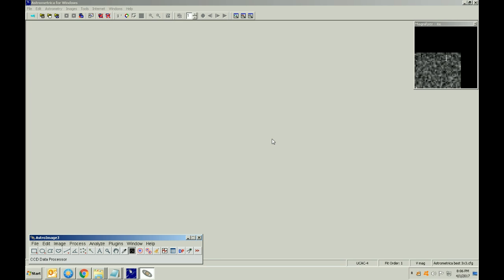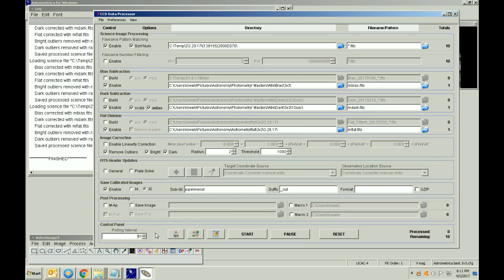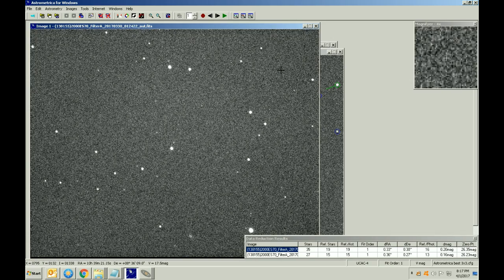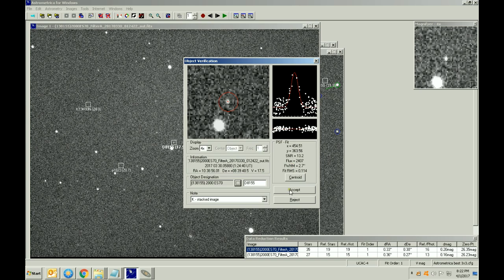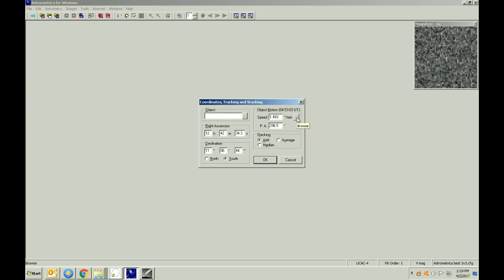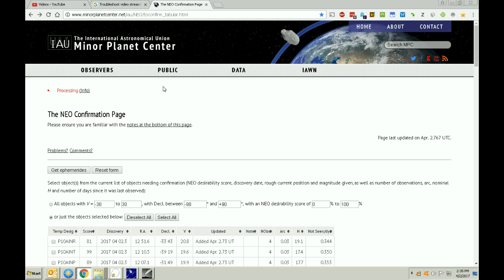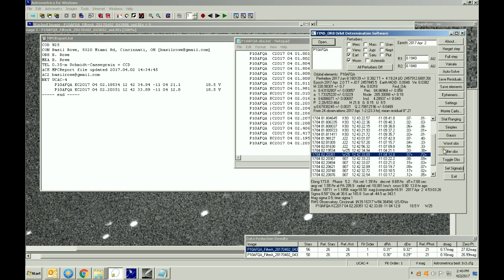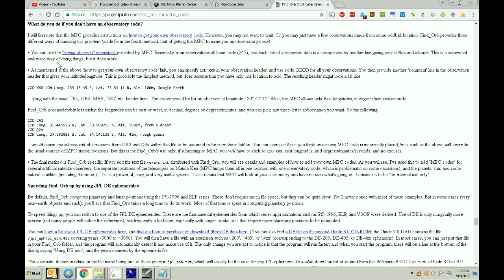Post processing, measuremant, and checking your positions